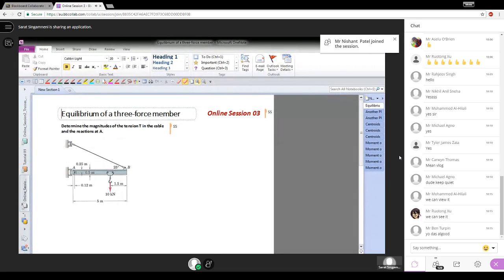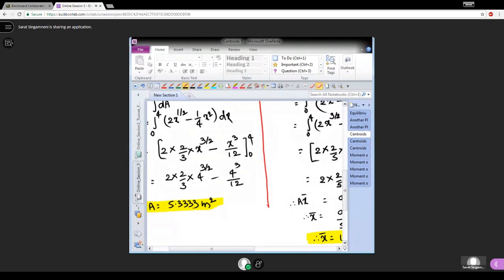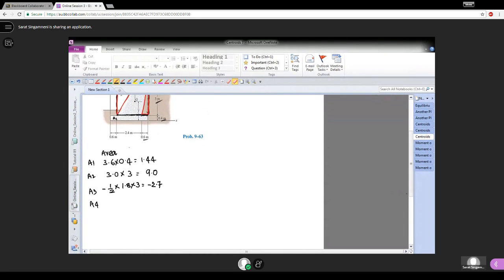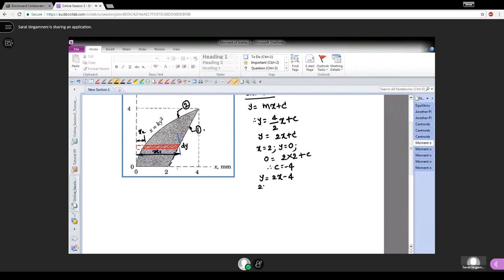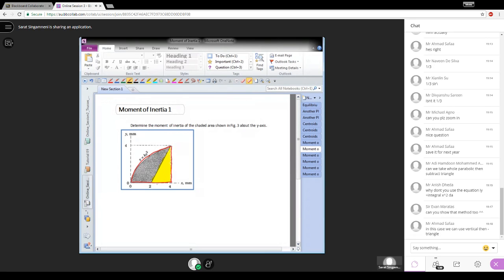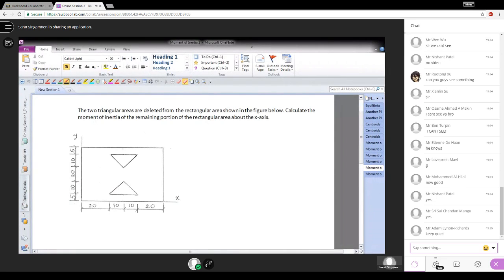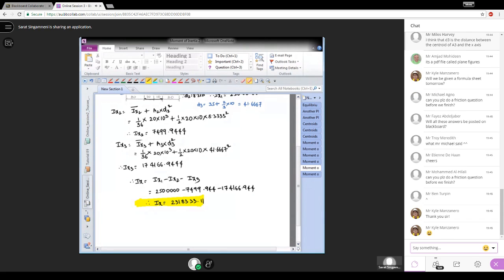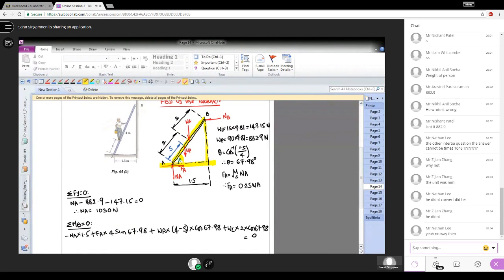Statics - Online Session 3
Session from the 31st of May 2017